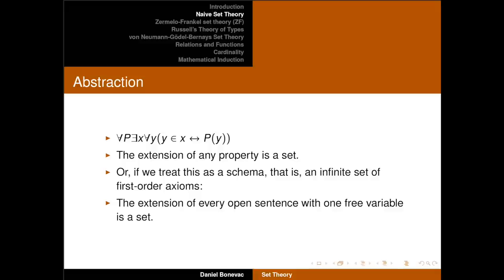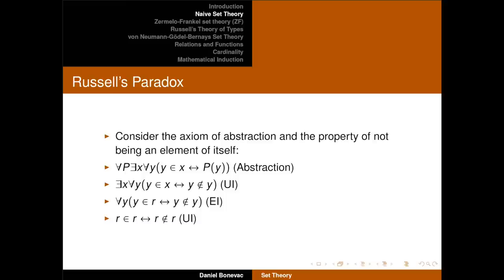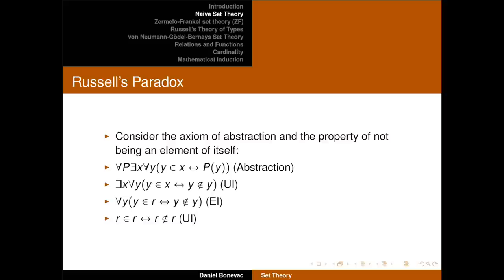Russell's Paradox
Bertrand Russell's paradox, which shows that Frege's logic, and naive set theory in general, are inconsistent. @PhiloofAlexandria